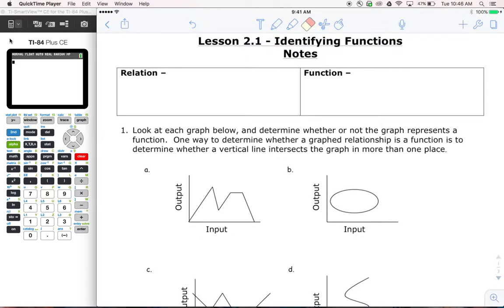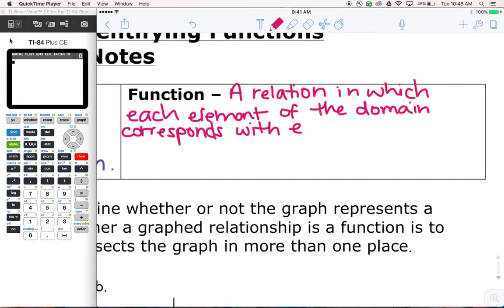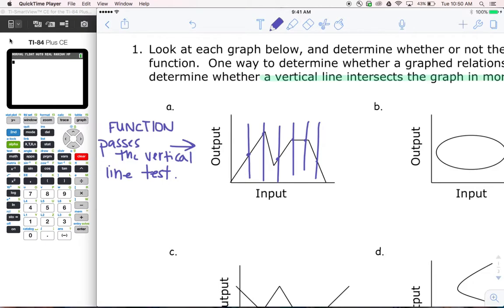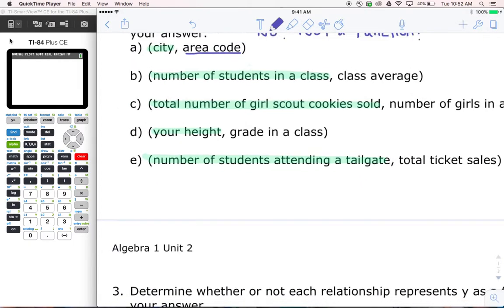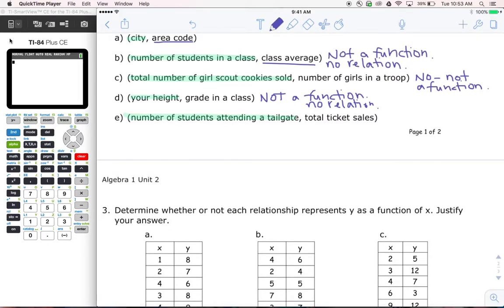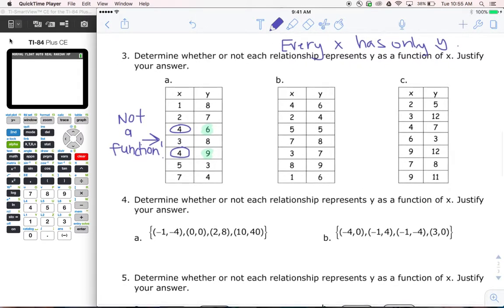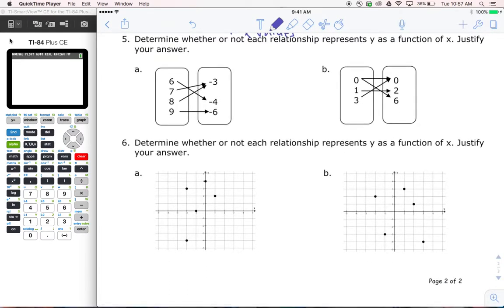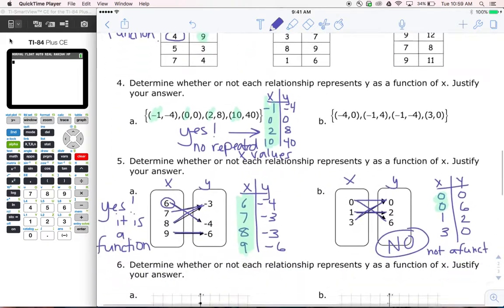2.1 Identifying Functions